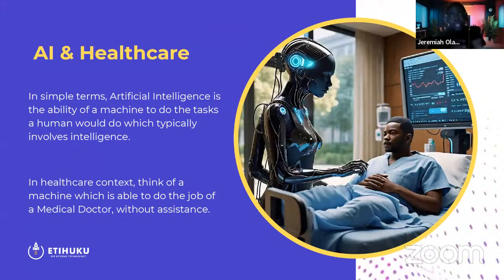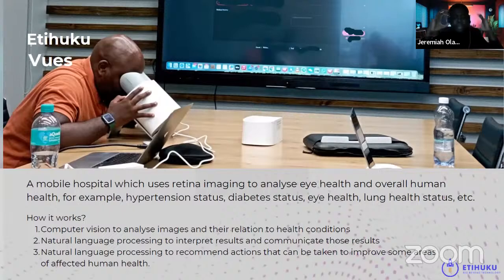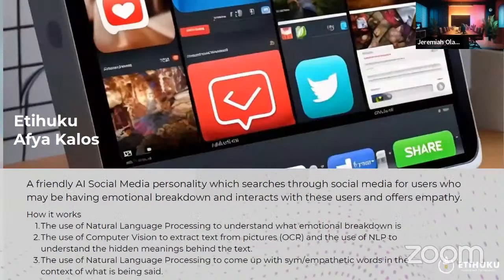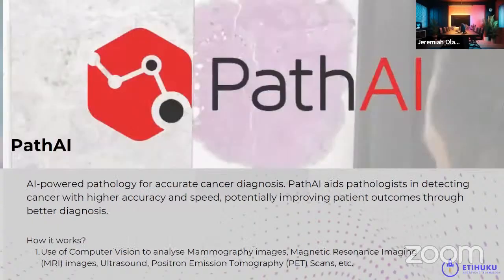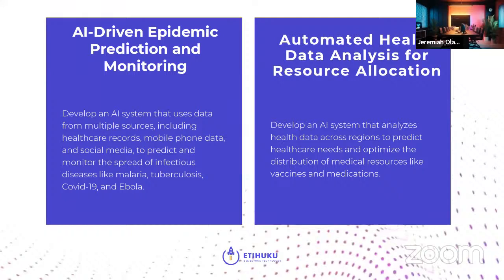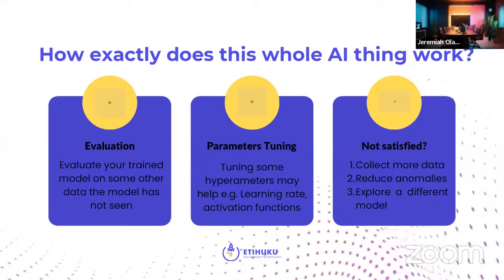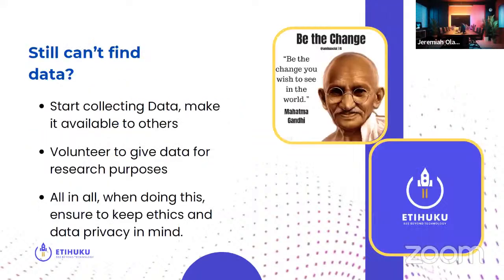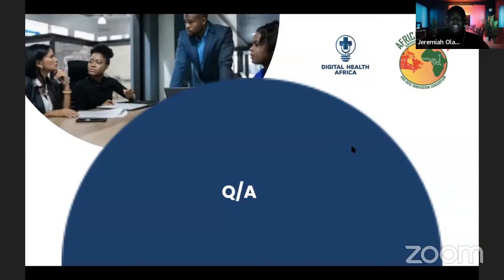AI IN HEALTHCARE WEBINAR SERIES - FINAL SESSION